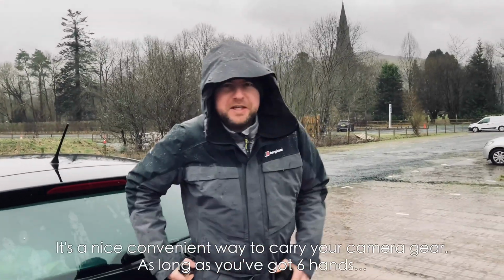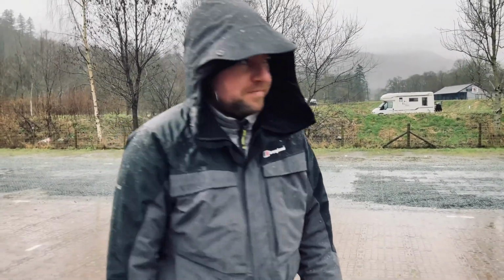Why I Might Leave Fujifilm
Why I Might Leave Fujifilm - LUMIX S5
In my huberous, I'm still (some would say) obsessively seeking out the perfect digital XPan camera for myself. The Panasonic LUMIX S5 does great video and takes XPan photos so, in theory, it's the camera that ticks all the boxes. So will I be leaving Fujifilm?